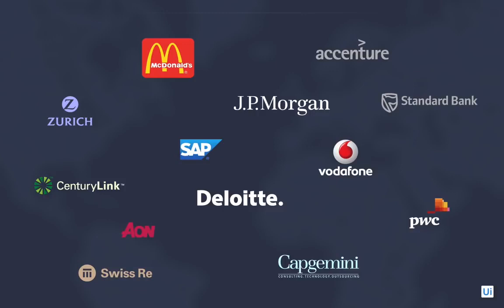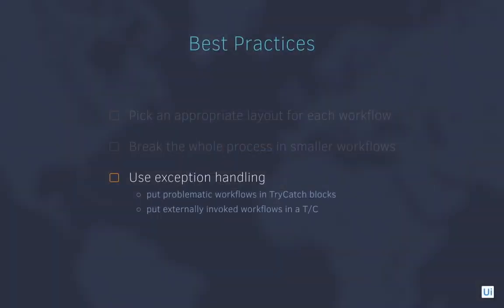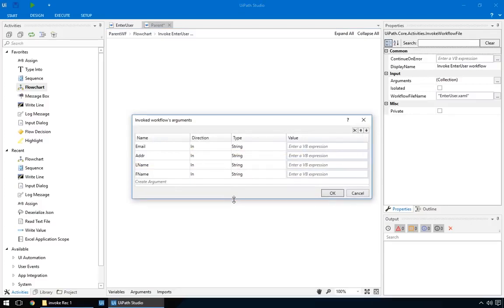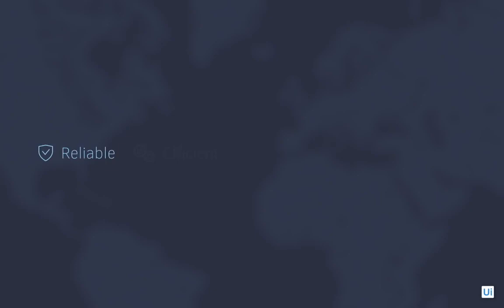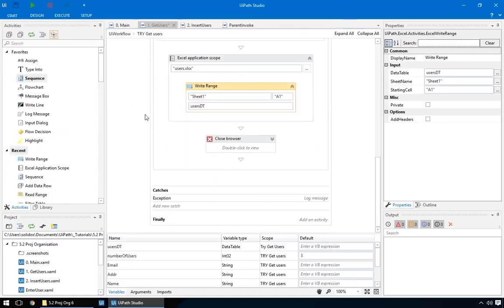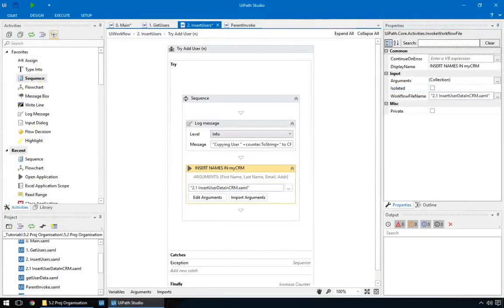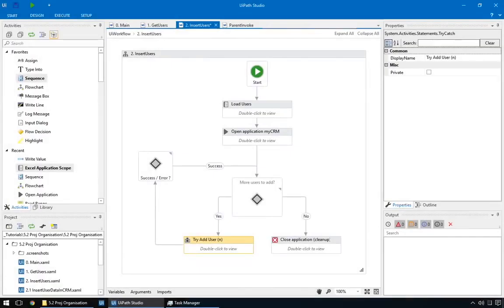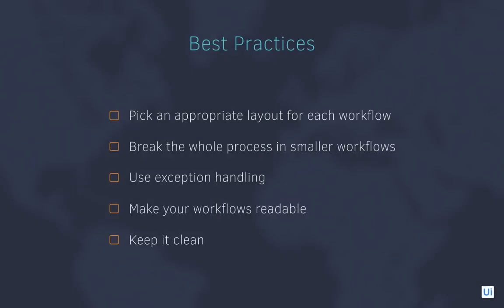17 UiPath Project Organization 5 3 720 X 1152